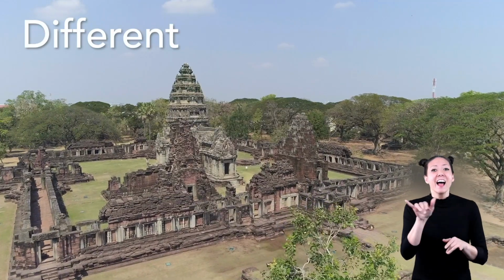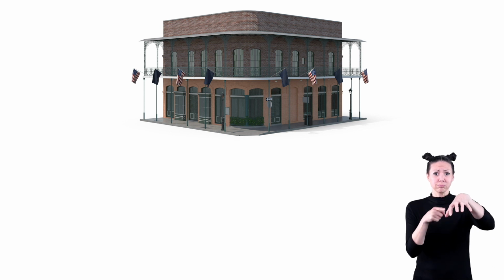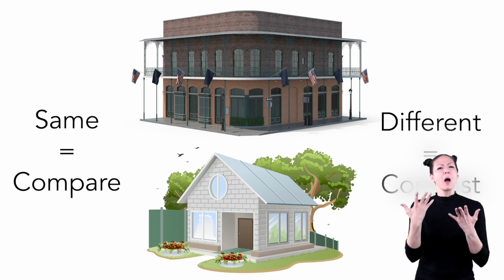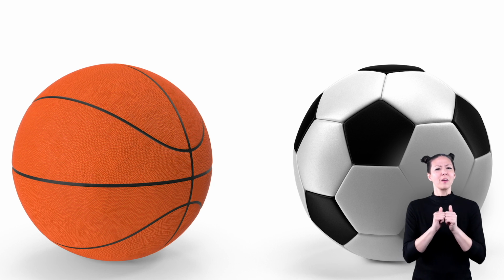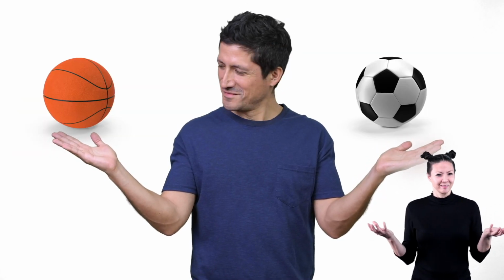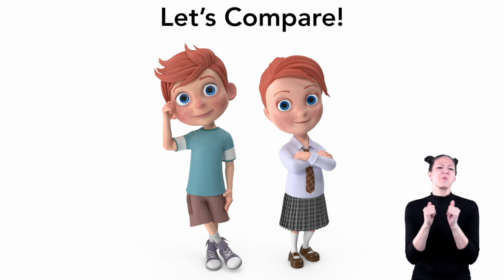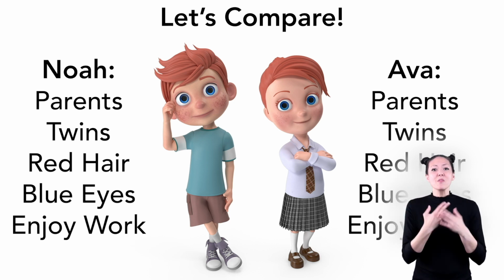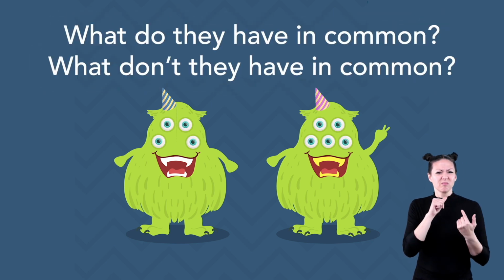ASL Compare and Contrast for Kids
In this video we will learn how to compare and contrast or find similarities or differences between almost any object.  Apples and Oranges or Boys and Girls we can compare and contrast almost anything.

Looking for more comparing and contrasting resources? We have many FREE comparing/contrast lesson plans from books and genres, to characters and stories. Download the lesson that fits your needs